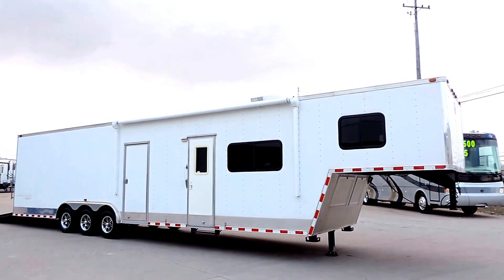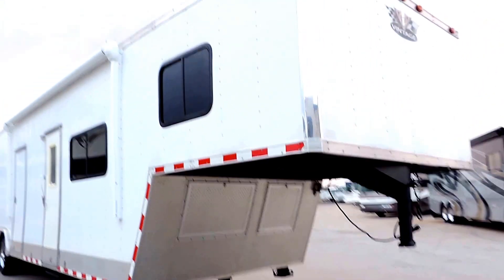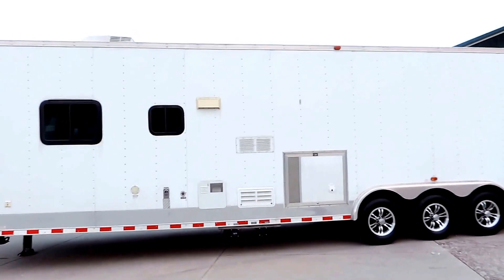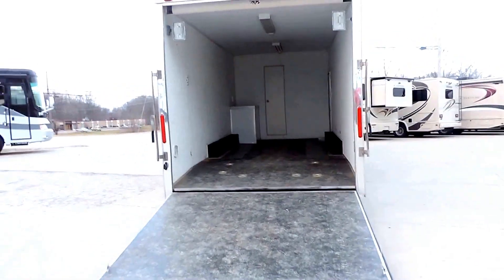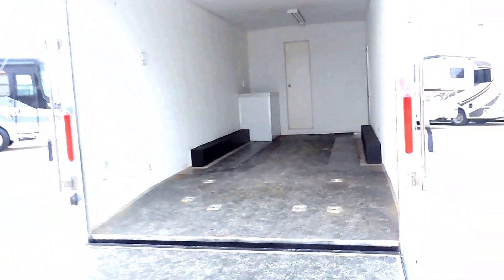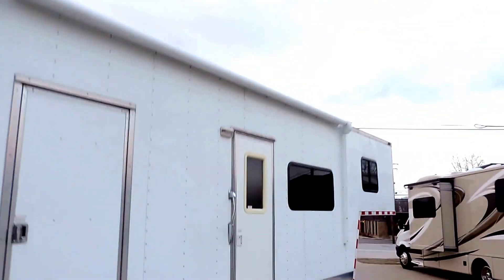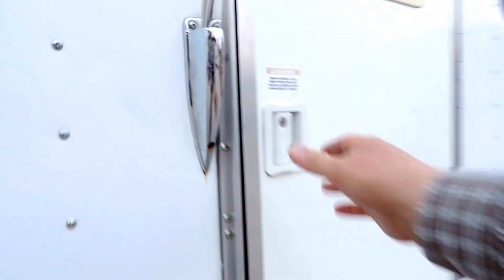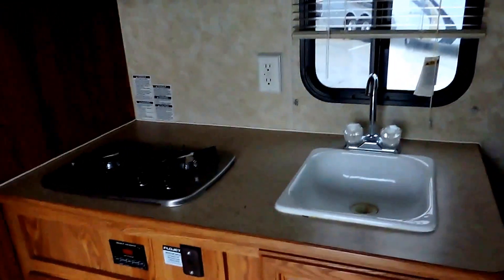Very Nice 40' 2008 Vintage Bandit RVT Race Car Trailer W/ Living Quarters!!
Very Nice 40' 2008 Vintage Bandit RVT Race Car Trailer W/ Living Quarters!! This is a High Quality Clean Solid Race Trailer.. It Sleeps 6. Has Bathroom with Stool, and Shower, Nice Kitchen, Big Garage, Spot Lights Out the Back.. It has Brand New Aluminum Wheels and Tires, and New Power Awning.. It has a Hydraulic Center Jack and tow Outer Stabilizing Jacks.. Don't Miss this Lightly Used Trailer!!! ZOOMERS SUPER LOW PRICE $24,900. Easy Financing SUPER LOW MONTHLY PAYMENT OPTIONS: $234 a Month No Money Down, Sales Tax Included. Questions about the RV Call